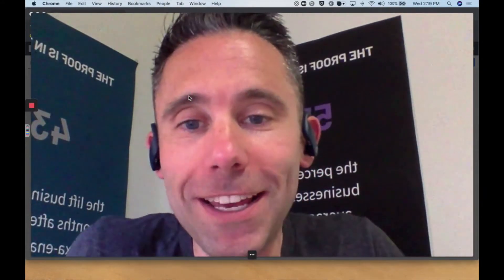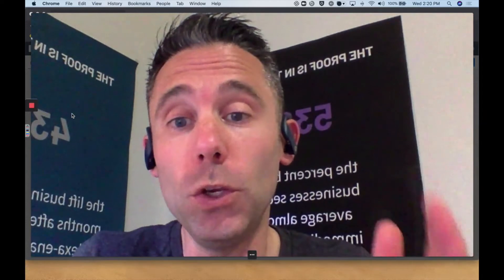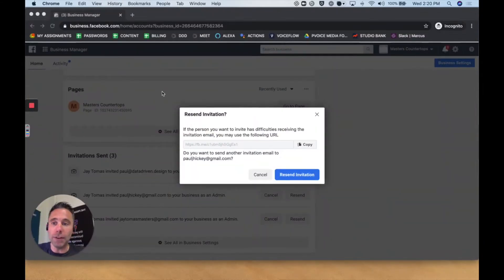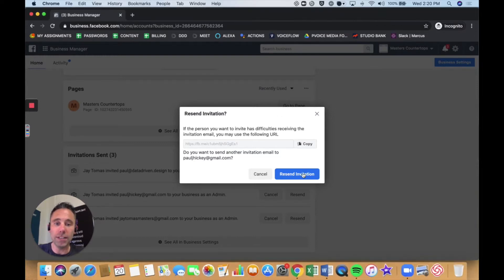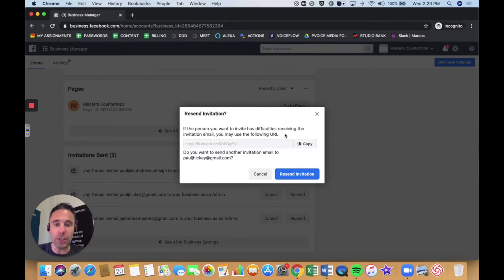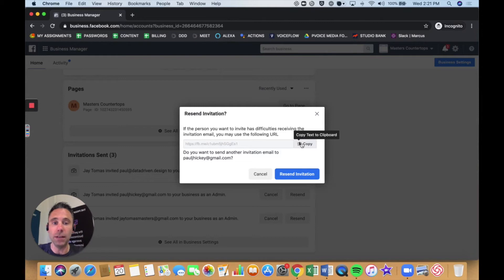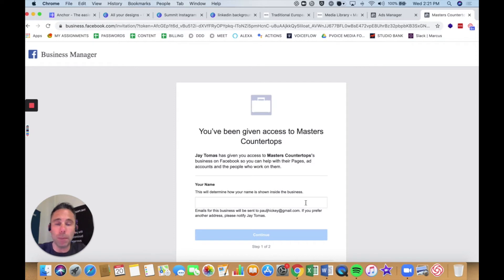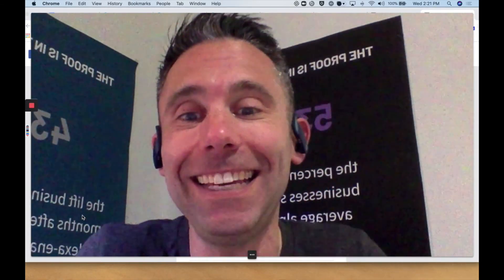How To Find Lost Facebook Business Page Admin Invites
Tricky little Facebook Business Manager. Where do the invites go when you try to add someone as an admin to your Facebook Business Page or Facebook Ads Account?

Nowhere!

This trick helps you invite people, then immediately go add them.

Check it out, and happy marketing!